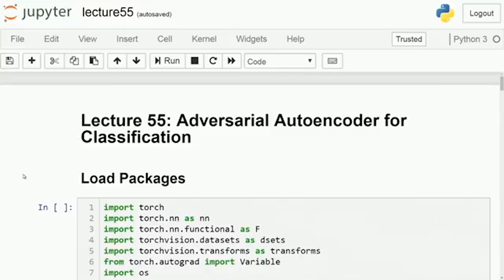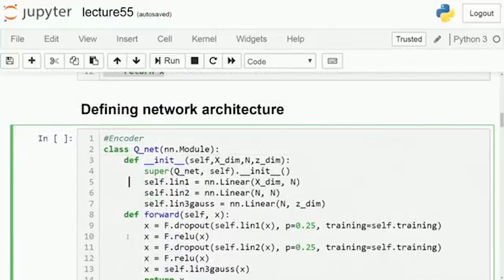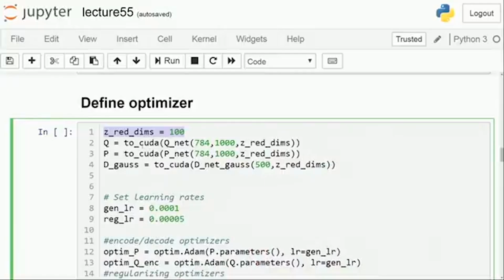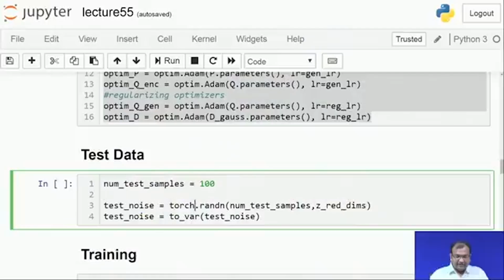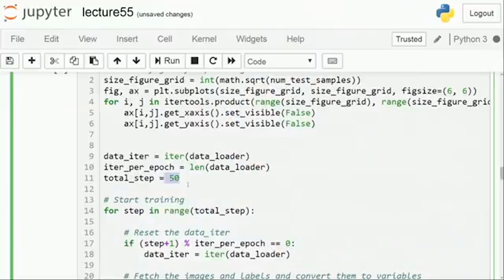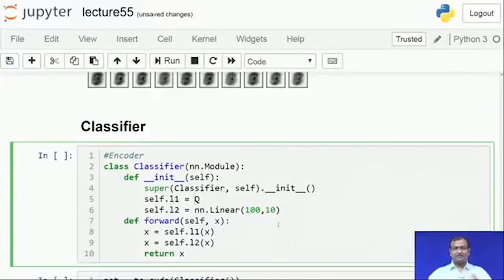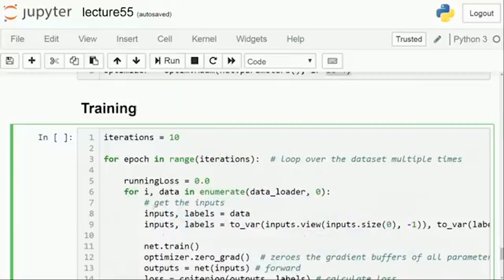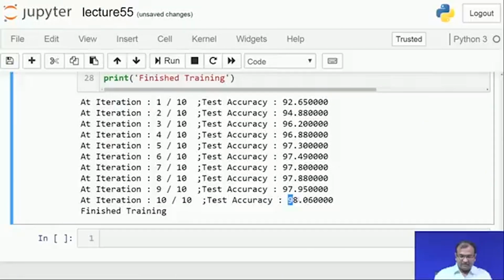Adversarial Autoencoder for Classification